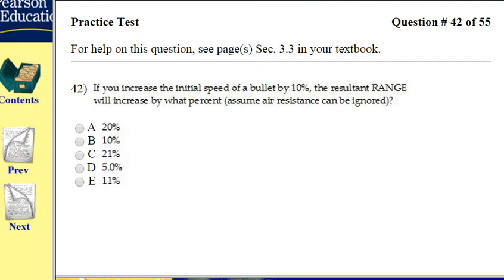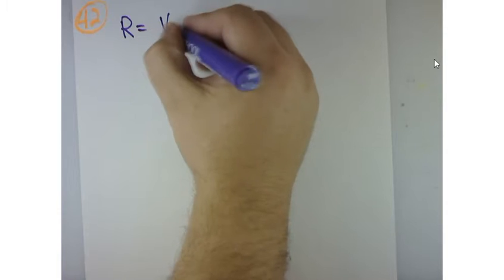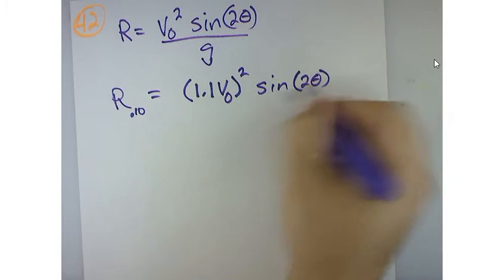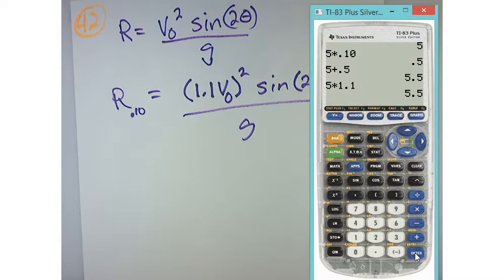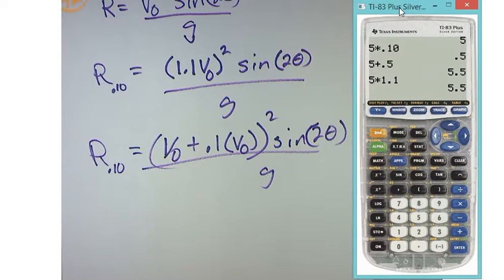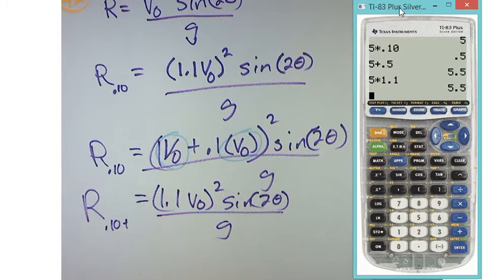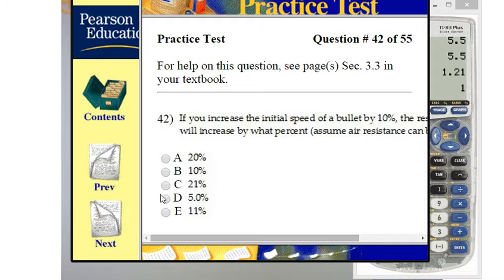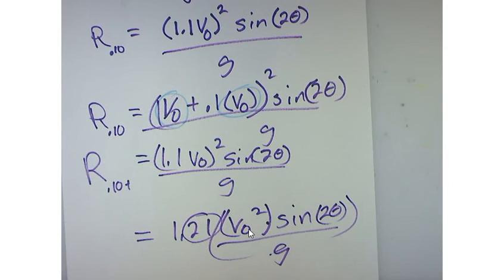Physics Chapter 3 Two Dimensional Motion Practice Test #42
Tom Adams will teach the following physics concepts:

- Kinematic equations for constant acceleration:
- Two-dimensional motion is analyzed by considering each component separately. Time is the common factor.